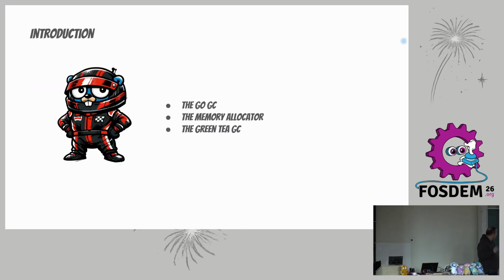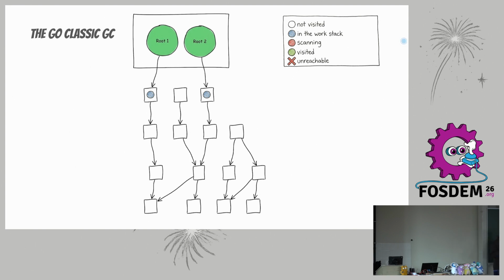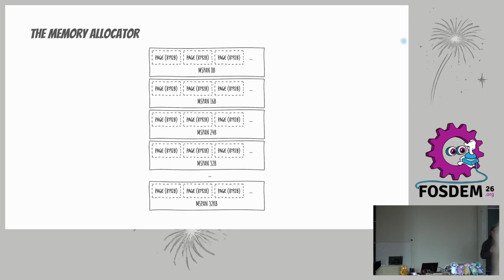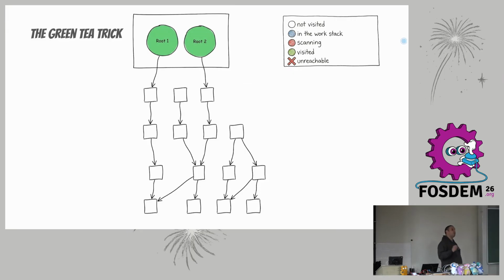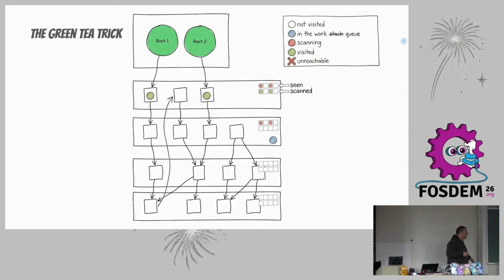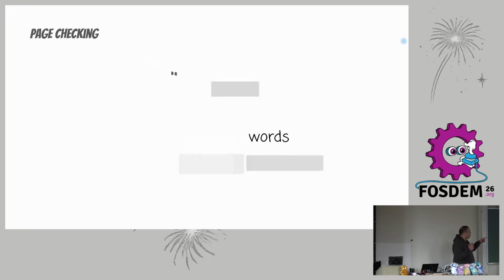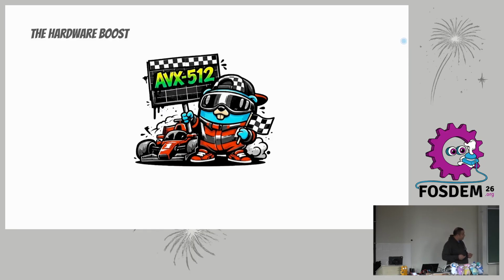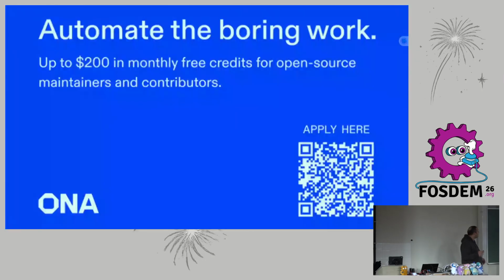Brewed for Speed: How Go’s Green Tea GC Works — Jesús Espino @ FOSDEM 2026 (Go Devroom)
In this talk, we explore the inner workings of Go’s garbage collector and the motivation behind the **GreenTea GC**, an experimental redesign that approaches memory cleanup differently. Starting from how Go’s current garbage collector and memory allocator cooperate, we’ll dive into the **page-based approach** of GreenTea, cleaning memory in groups instead of object-by-object, and discuss why it matters for performance on modern hardware with more cores and larger caches. You’ll learn **how it works**, **why it matters**, and what this new approach could mean for **real-world Go programs**.